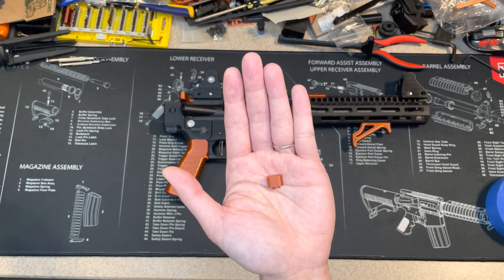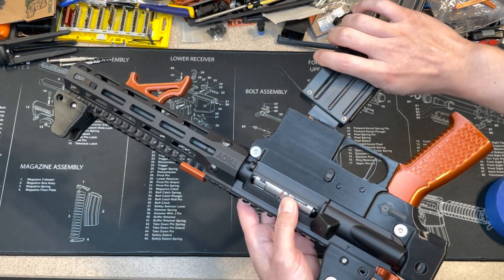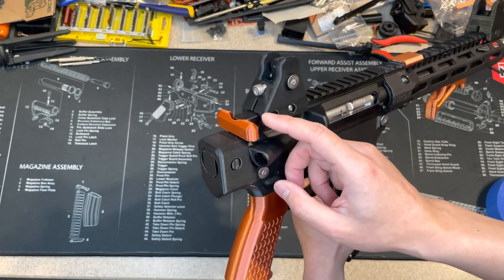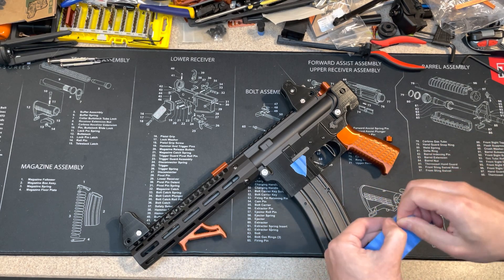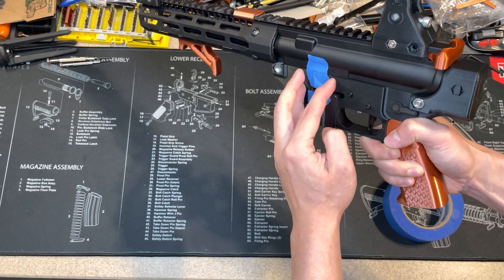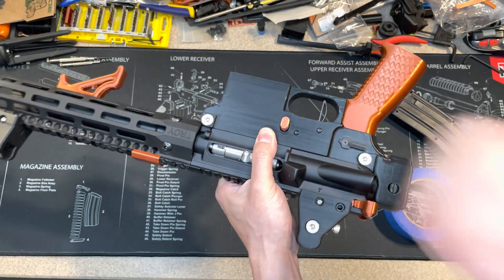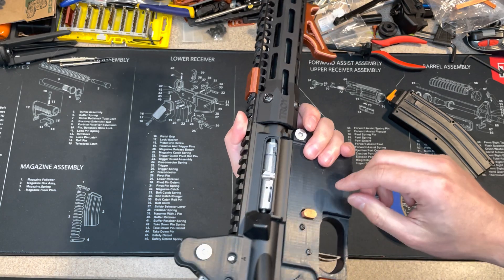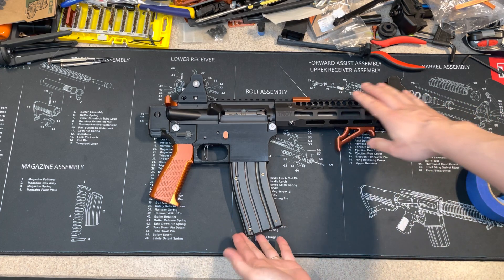Five cents 3D printed magazine release button! (How to change) Ender 3 AR15 AR22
Please like my work there.
Thanks